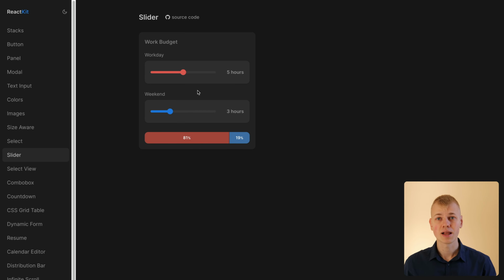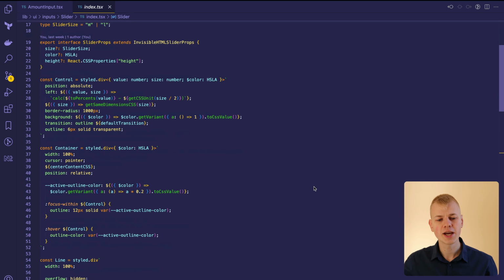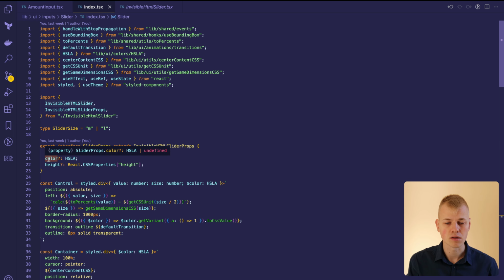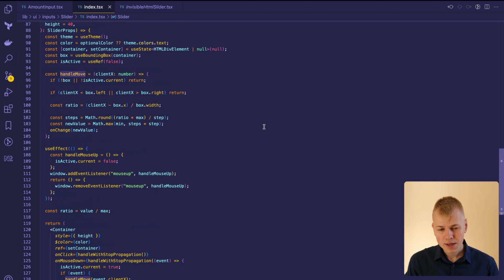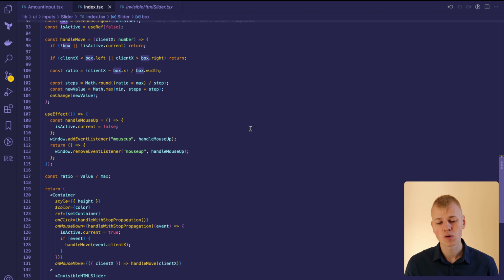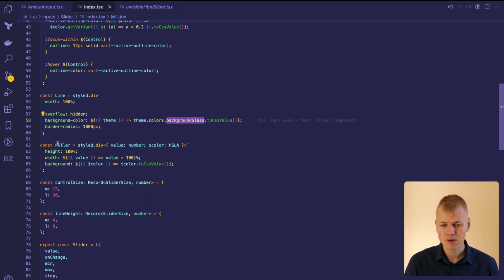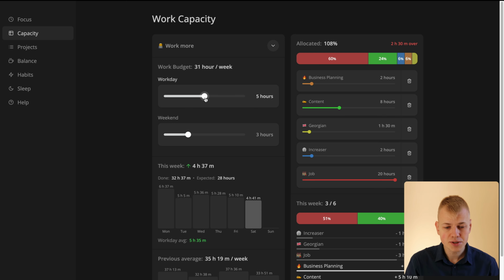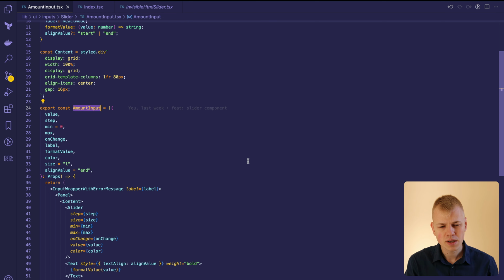Calendar Editor with React | Drag & Resize Elements